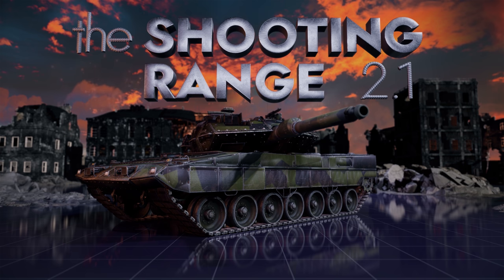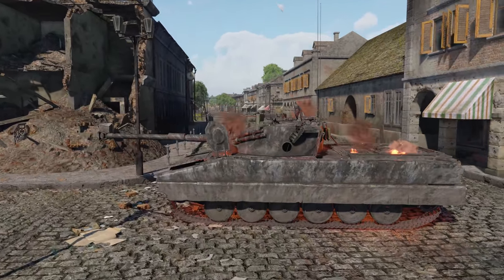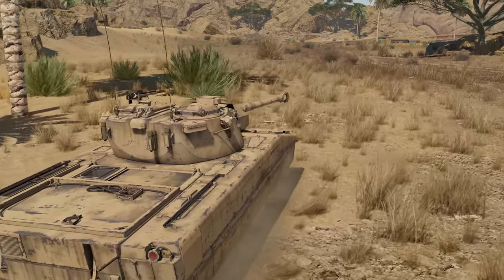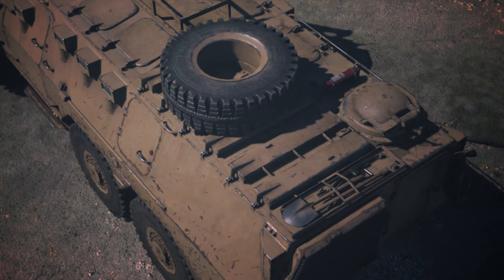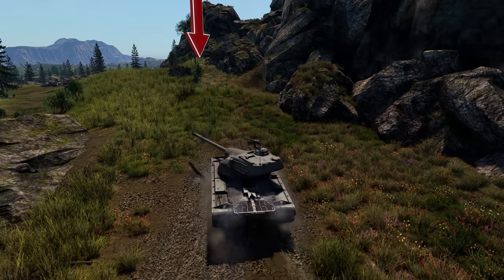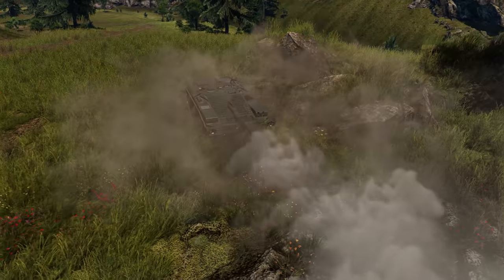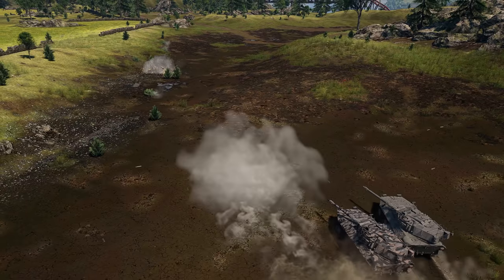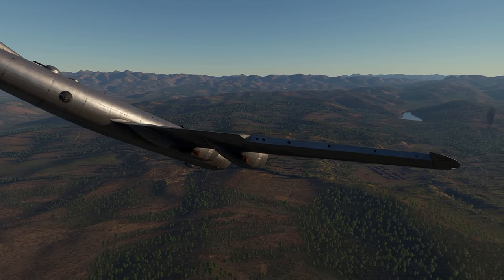THE SHOOTING RANGE 244: Tactics on Ash River / War Thunder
In this episode:

●        Pages of History: the First Wheeled IFV
●        Map Guide: the Ash River
●        Metal Beasts: the Modernized Light Swede